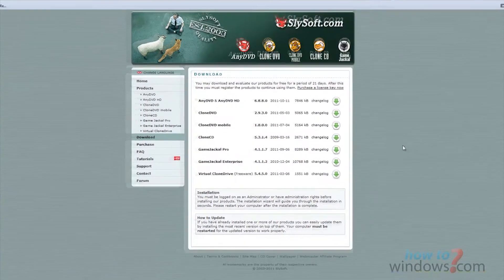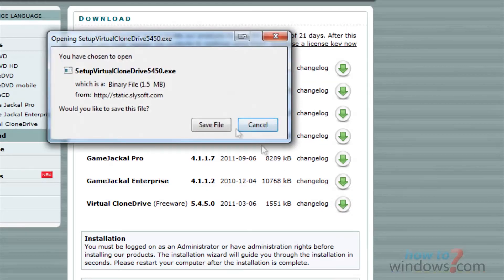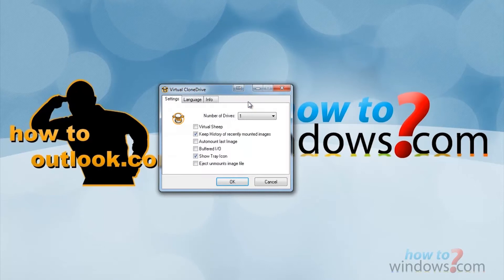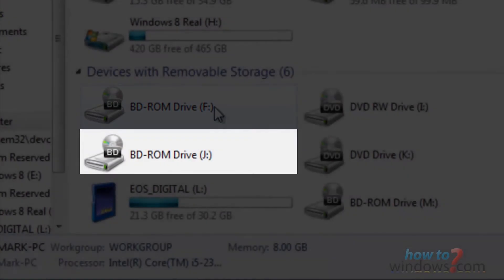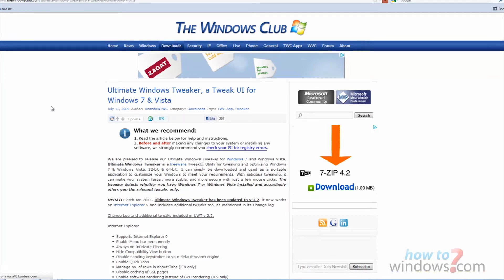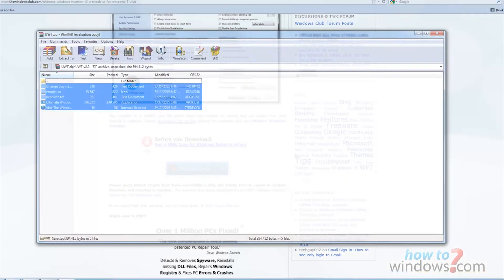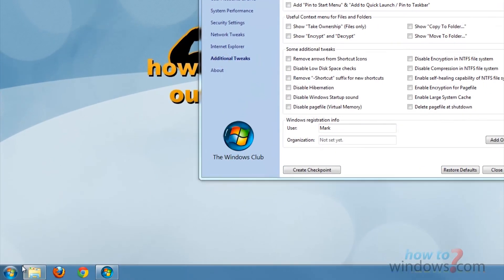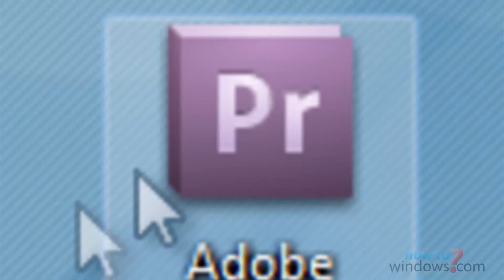Omni Tech Support Windows 7 Tips & Tricks: How to mount an ISO Fast, and Disable shortcut arrow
How to mount an ISO in Windows 7 is simple. How to mount a ISO quickly is also easy. How to mount ISO with the right program is the question. Well, I have been using the wildly popular daemon tools until I made this tutorial. When I am forced to do research... I do it. I have come upon a program called Virtual CloneDrive. This program is completely free, and, trumps daemon tools in every way. Daemon tools gets a little complicated when you need to mount something to it, and sometimes it can get annoying to sift through folders in the 'open...'. This program completely eliminates that by letting you double click the ISO to mount it! That's it! Just double click the ISO and instantly that ISO is now in a virtual drive. Have you ever seen something so easy? Now of course if you like doing it the old skool way and want to sift through folders, then by all means do so. You can do that by right clicking the virtual drive in computer and select the right option. But why would you ever want to do that? (Unless you need more than one cd mounted).
As a bonus I added to this tutorial how to remove that annoying little arrow by shortcuts. Yeah, you know the one. The program I show you has so many uses it is worth it to download even if you don't mind the shortcut arrow. Anyway, here is the download links.